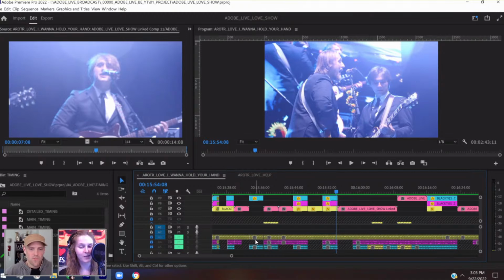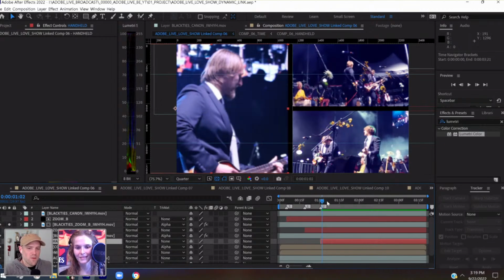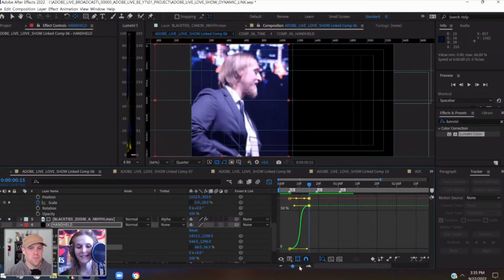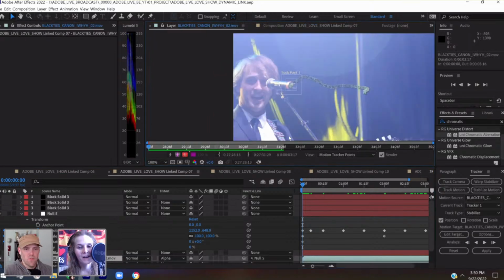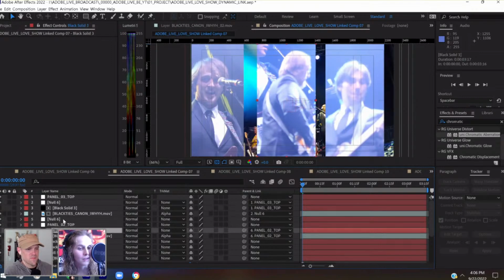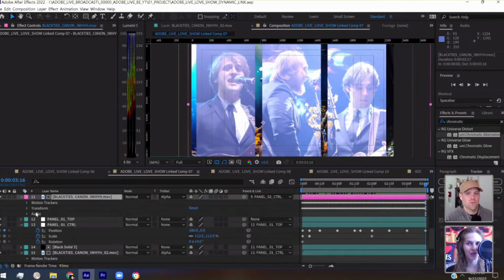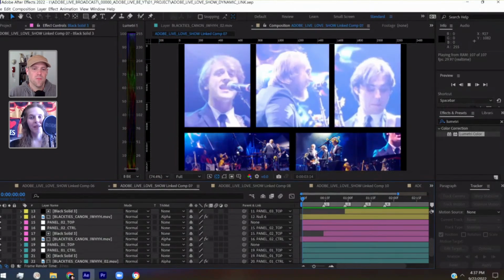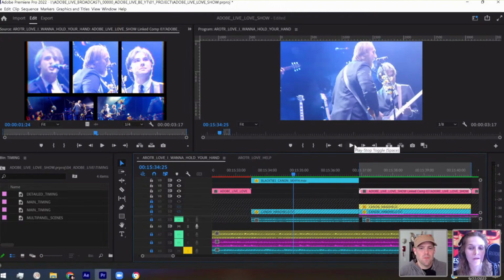Editing and Polishing a Cohesive Promo Video with Natalie A Palumbo - 2 of 2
Join post-production editor Natalie A Palumbo as she shows you how to cut together a multicam event promo using Premiere Pro and After Effects. On Day 1, Natalie will show you how she media-manages, cuts together the footage, and makes clip adjustments such as motion tracking, stabilizing, and compositing in After Effects to create a cohesive timeline. Comeback for day 2 as Natalie continues to adjust her footage, adjusts the color, and adds motion graphics to the final video!

Guest Natalie A Palumbo is an Adobe Certified motion graphics designer, visual effects artist, and video editor based in New York

Host Wade Acuff is an artist and Adobe Live mentor based in Jackson, Mississippi

00:00 Start
00:14 Introduction
01:08 Natalie’s introduction
02:50 Video overview
04:38 Lumetri color
13:15 Stabilizing gear
22:20 How did you start working with the band?
30:28 Do you plan out your shots ahead of time?
33:00 Animating the panels
37:55 Adjustment layers
41:00 Setting up the frames
41:54 How do you sync multiple cameras?
48:08 Null objects
50:14 Keyframing scale and position
1:14:40 Guides
1:27:10 Avoiding transparencies